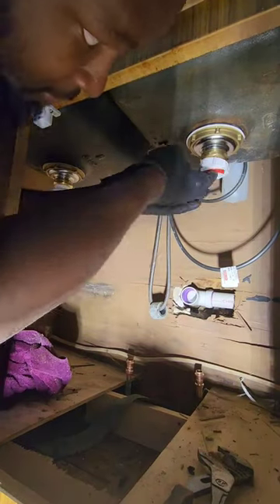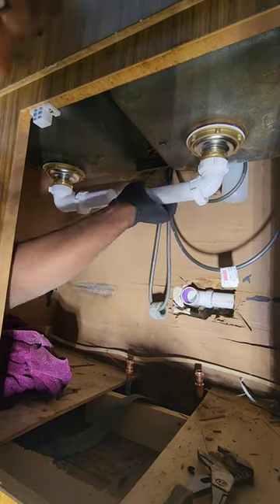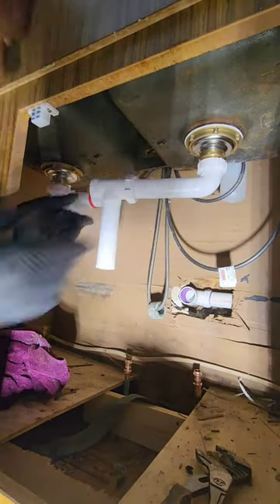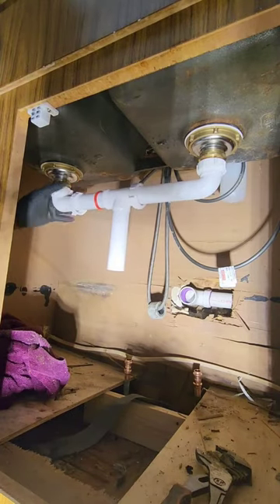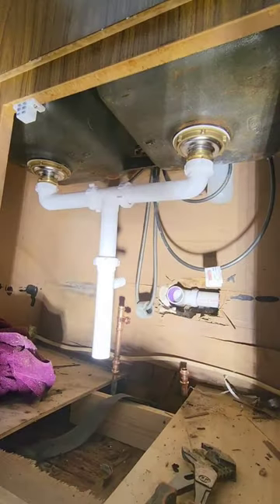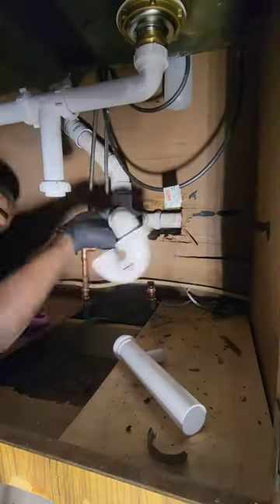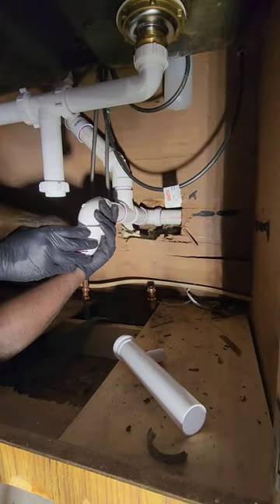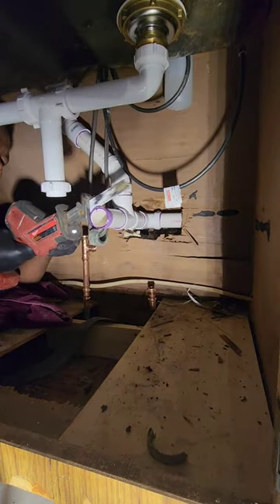sink drain rebuild